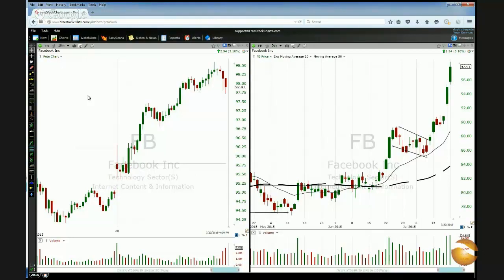Best Candlestick Entry Signal Working Today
clean candlestick entries are tough today with so many computers involved.

this entry is working well today.